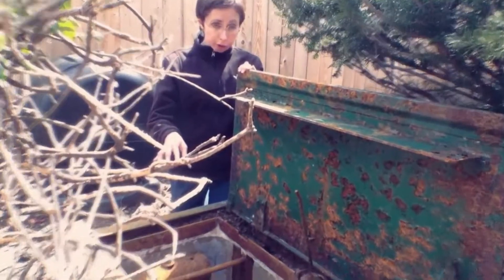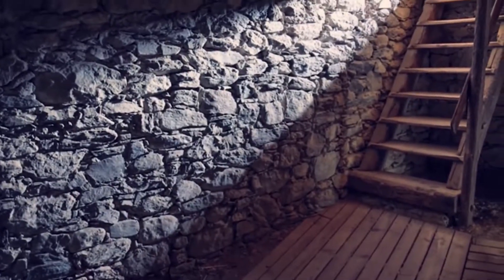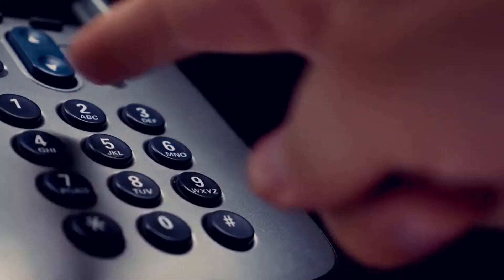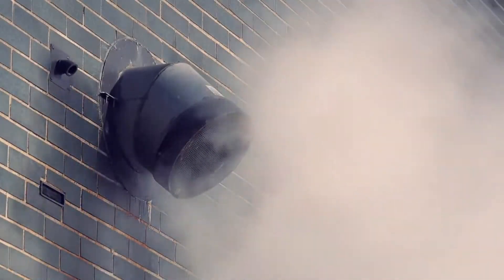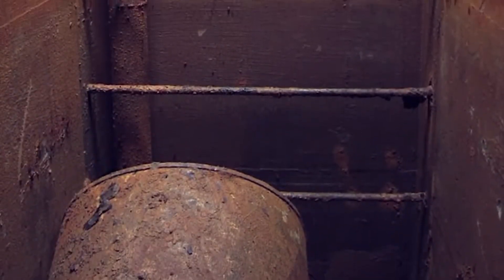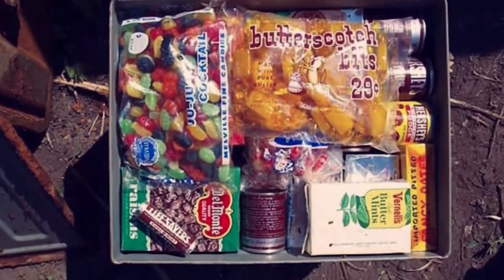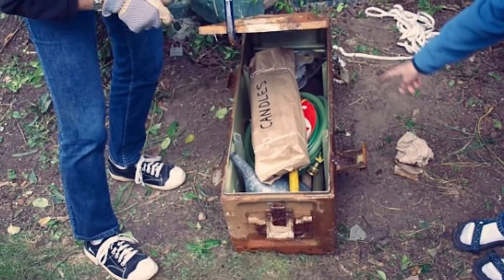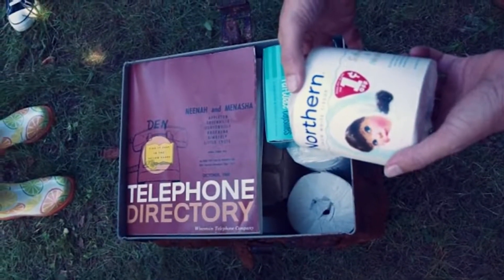This Couple Opens Mysterious Hatch In Their Backyard Finds Masterpiece Lost In Time